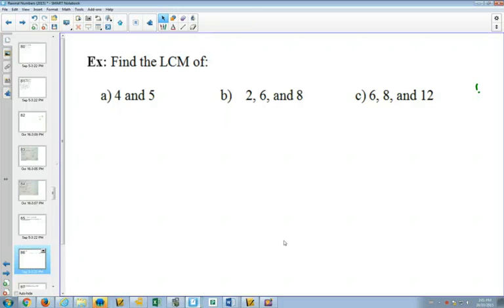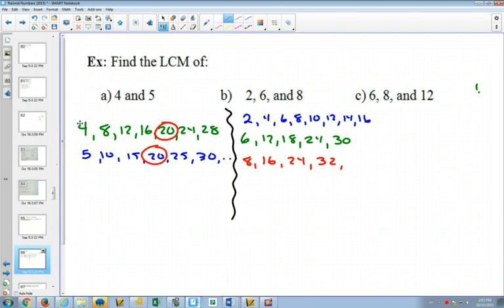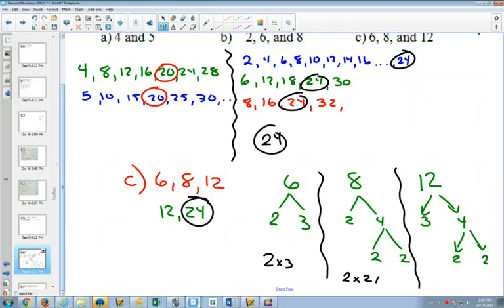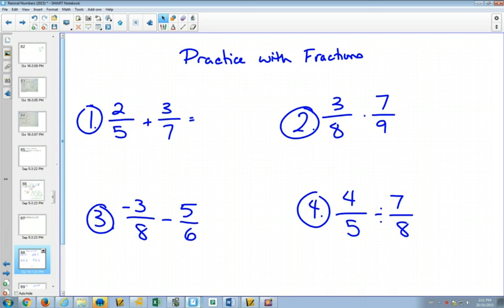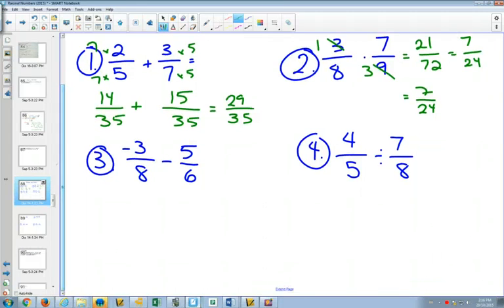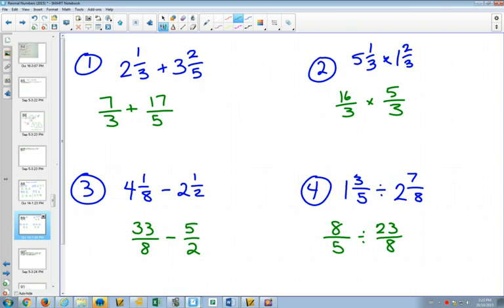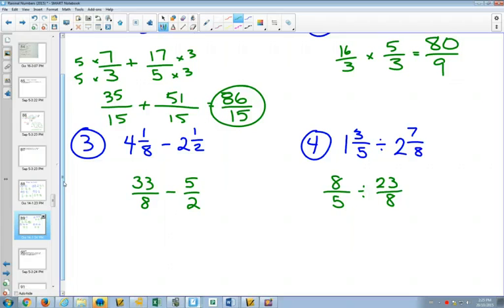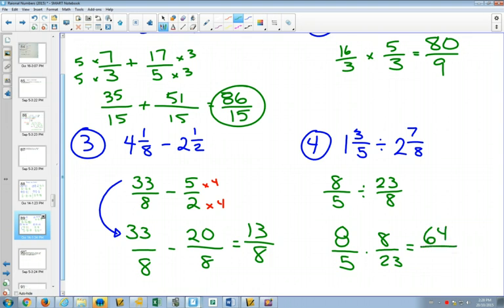Rational Numbers Lowest Common Multiple